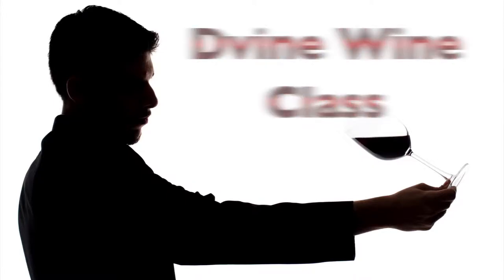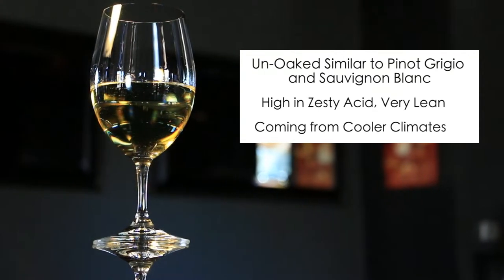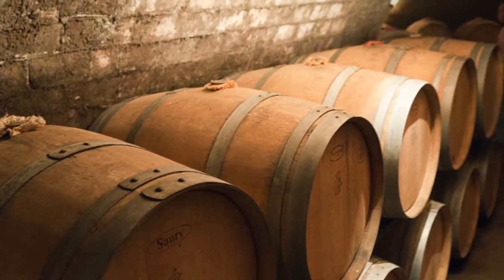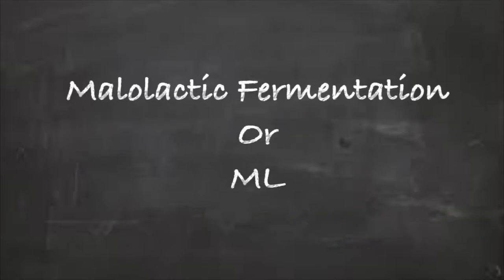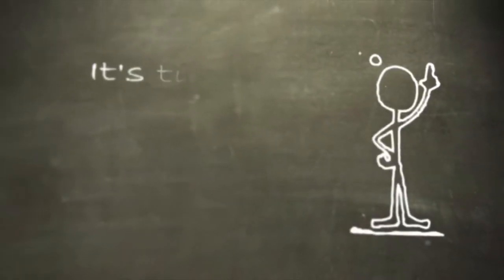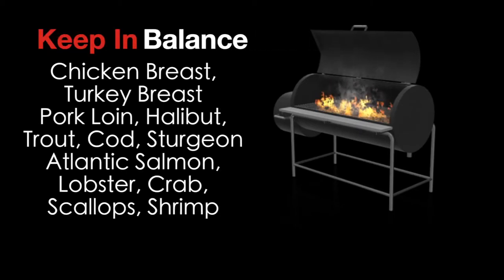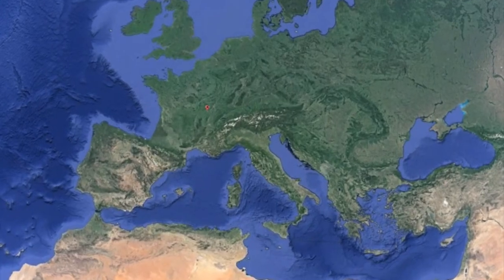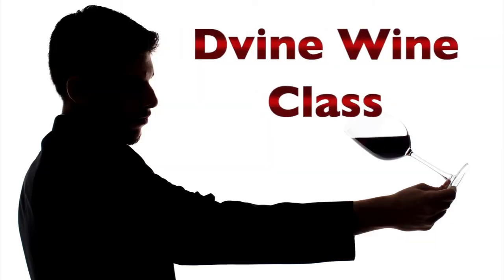Dvine Wine Class Chardonnay